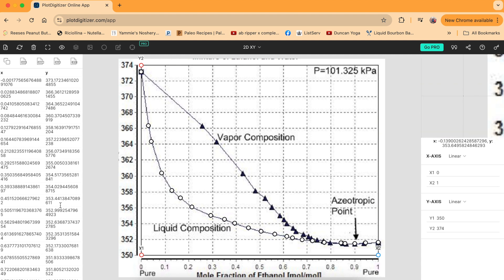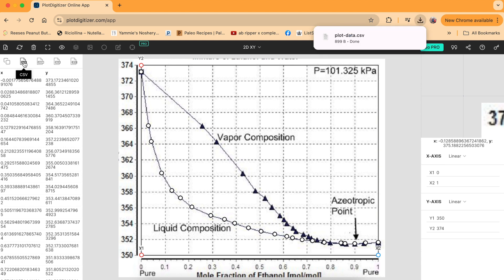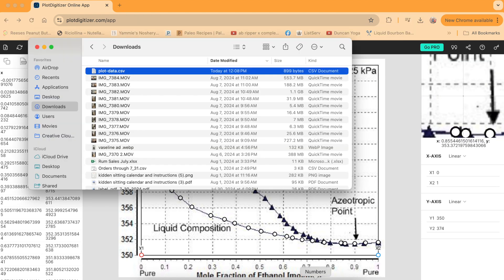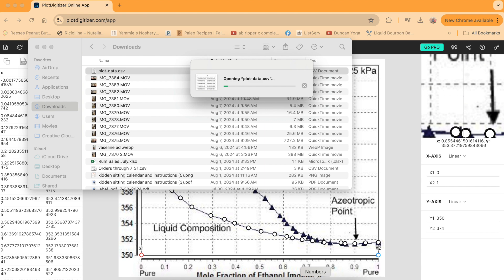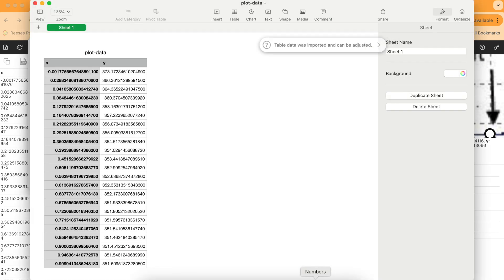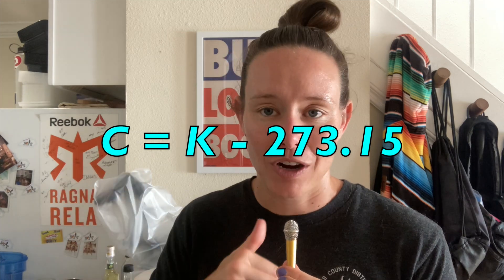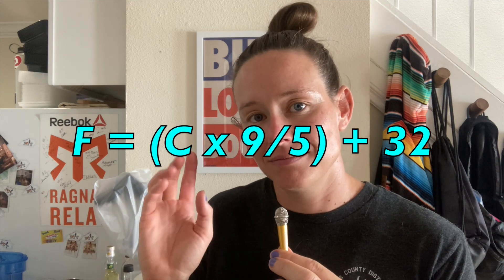What temperature should you distill at? Boiling point as a function of ABV!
I used a graph of the boiling point of ethanol and water mixtures as a function of ethanol concentration to determine what temperature I should set my air still to for a spirit run based on the ABV of the low wines in the still. And the calculation worked really well for me! So I decided to convert this graph from units of mole fraction and kelvin to units that are more distiller friendly: ABV and celcius/fahrenheit!

Please note, I'm not saying that every single still will start producing spirit once you set the pot temp to the boiling point of your liquid. If you have a very crude still with minimal reflux, like an air still, then it probably will match up beautifully (like it did for me). But if you're still has any significant reflux (like a long neck), it will most likely need to be set hotter in order to provide enough energy for those vapors to get over to the condenser. These boiling point values are good starting points though! And if you don't monitor the temp of your pot, don't worry! It's not necessary for distilling!